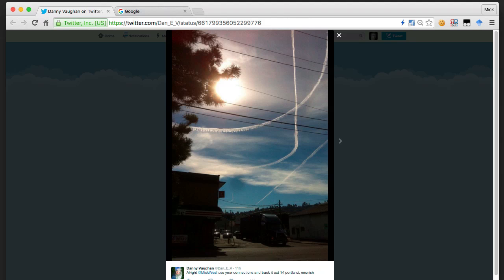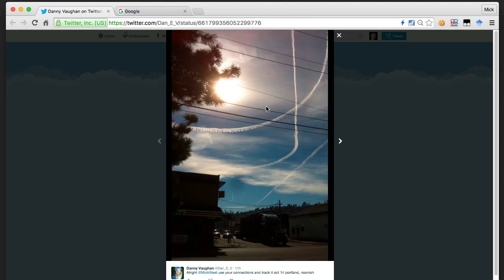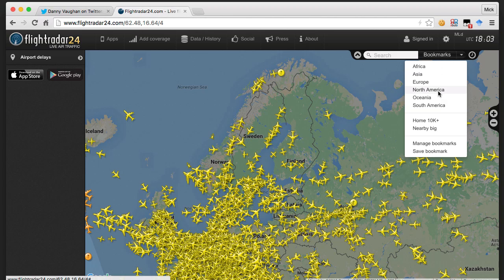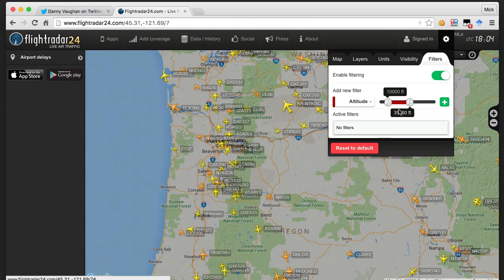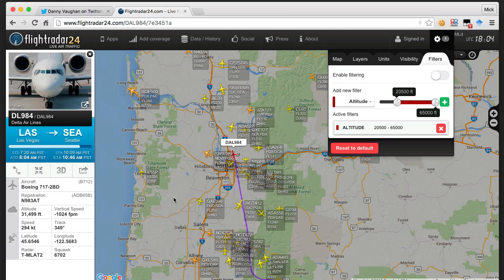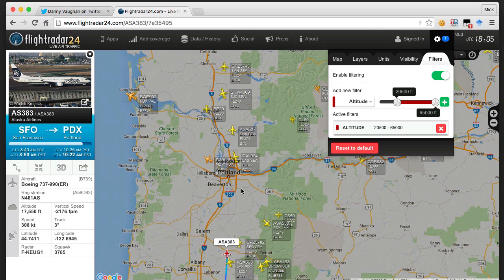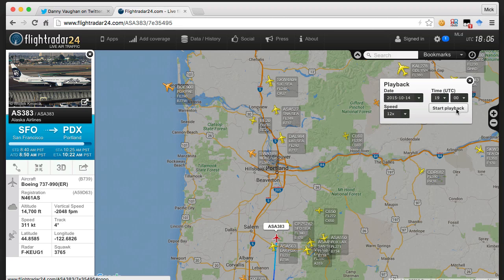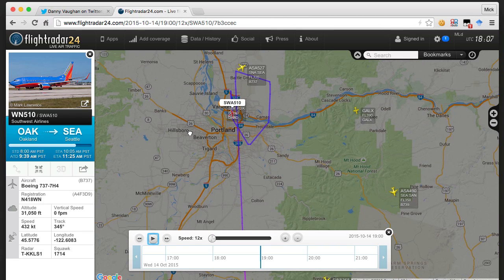Tracking down a contrail with FlightRadar24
This is the process I use to try to track down which plane created a particular contrail. In this case it was plane over Portland doing  high-altitude hold on the way to Seattle.  When plane arrive a busy airports, they often don't just fly straight in, as they have to arrive at a very precise time, so there's often quite a bit of adjustment within the last few hundred miles of the approach